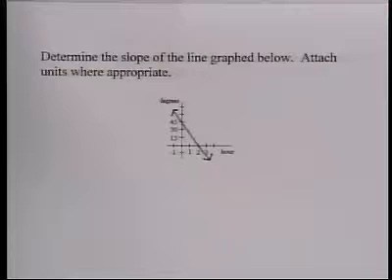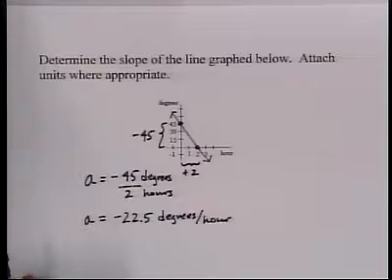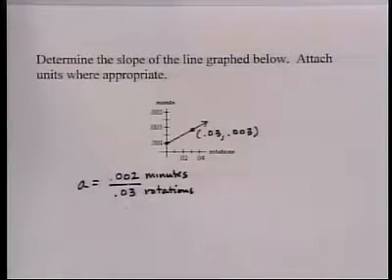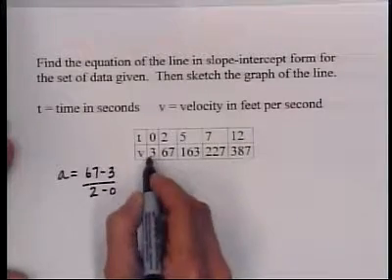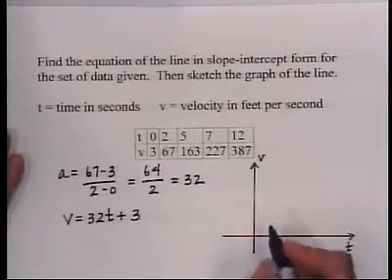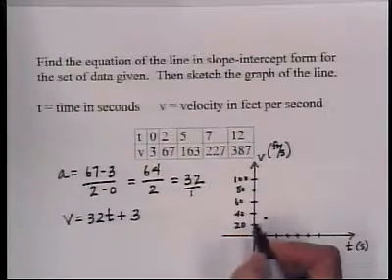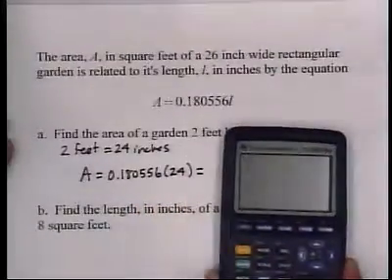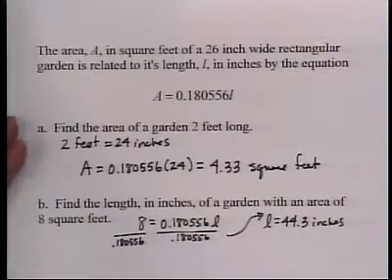MTH65 scale of a graph